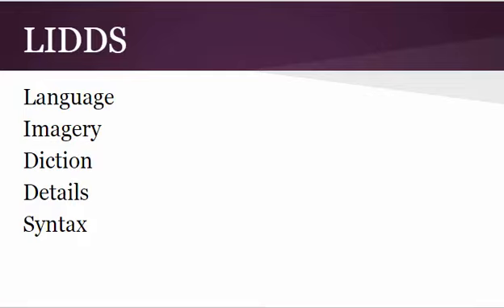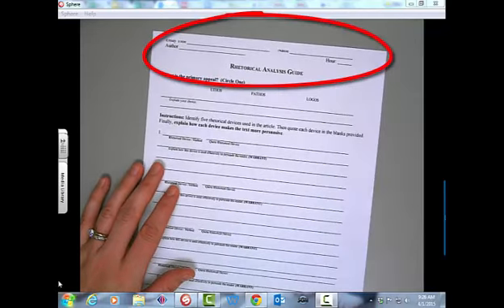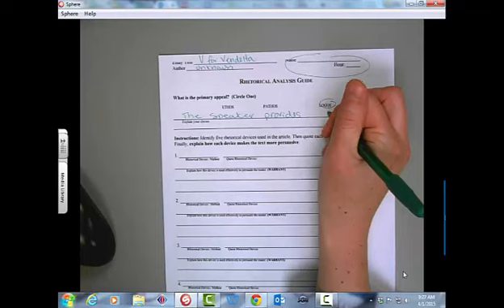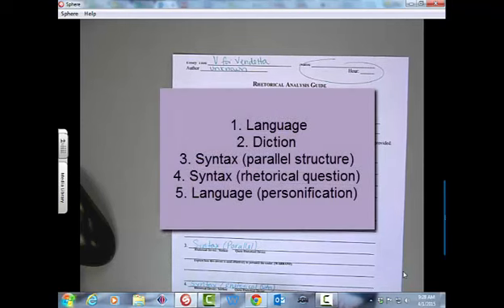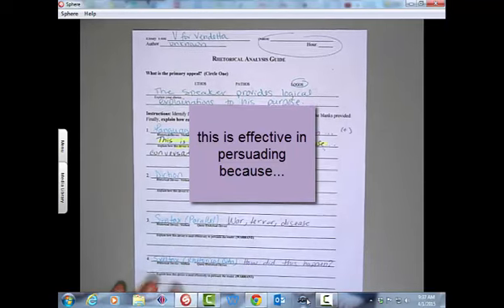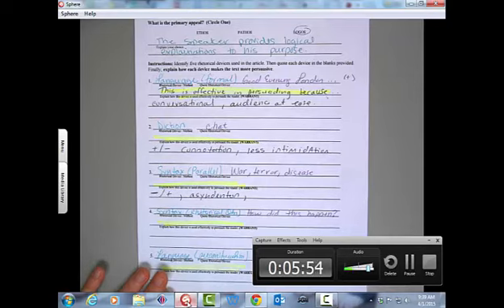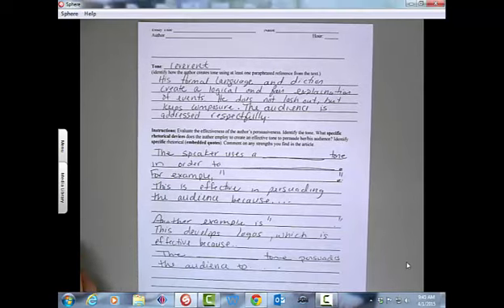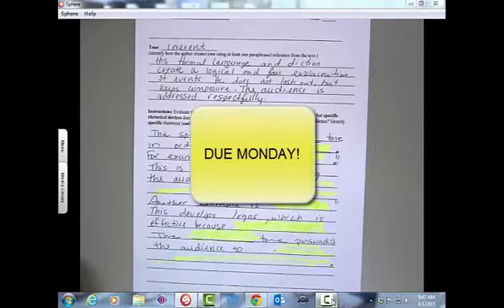V for Vendetta Review Assign